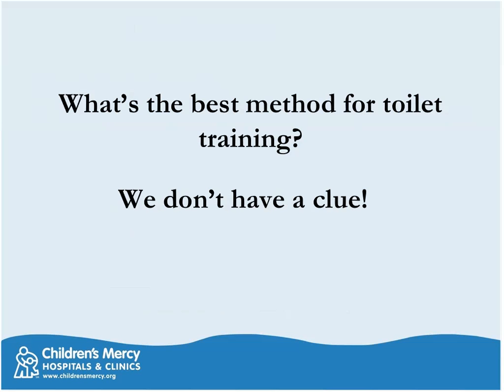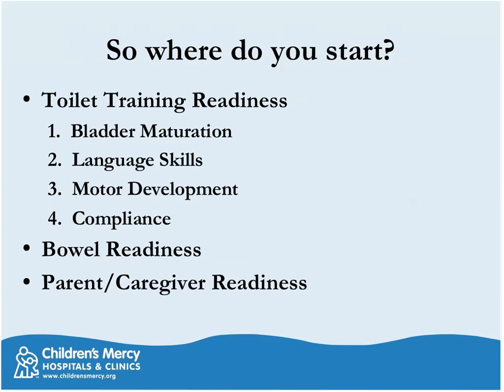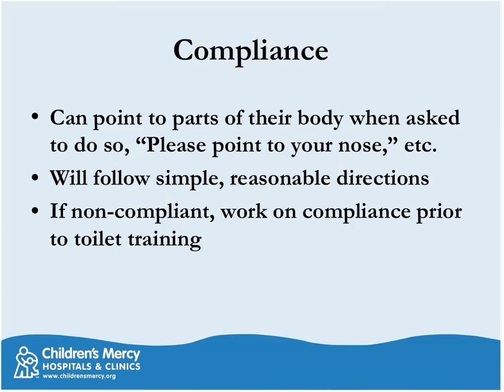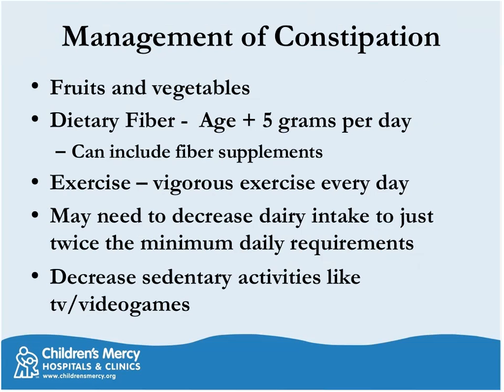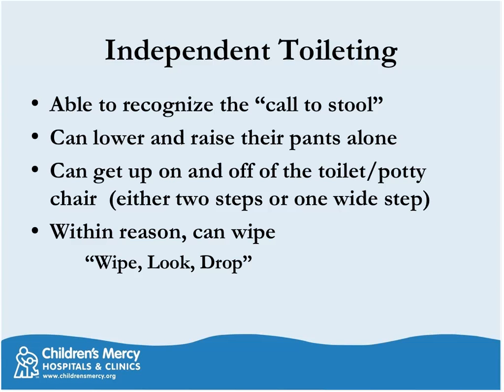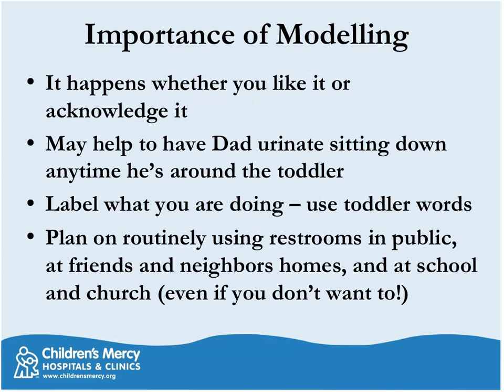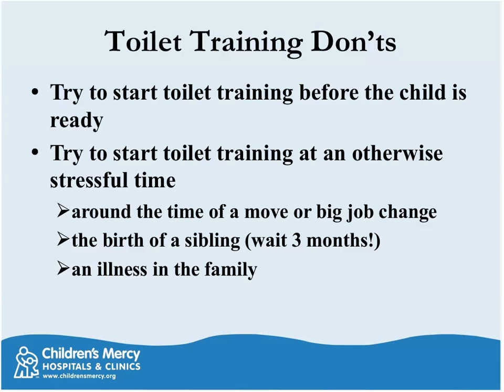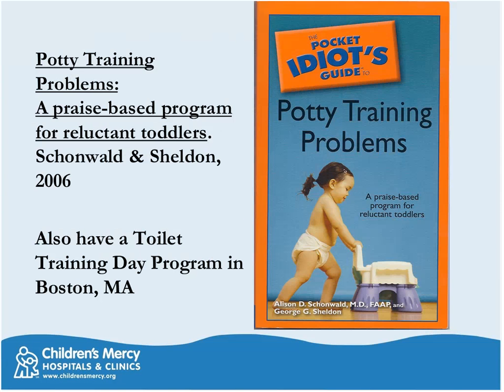NDBN Webinar: Toilet Training Advice for Diaper Banks to Share with Parents and Caregivers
This NDBN webinar features Dr. Edward R. Christophersen, a nationally recognized expert on toilet training and professor of Pediatrics at University of Missouri-Kansas City School of Medicine. The author of 11 books, including Little People: Guidelines for Commonsense Child Rearing, and Baby Owner's Manual: What to Expect and How to Survive the First Year, Dr. Christophersen provides insightful information that diaper banks can share with agencies and clients.